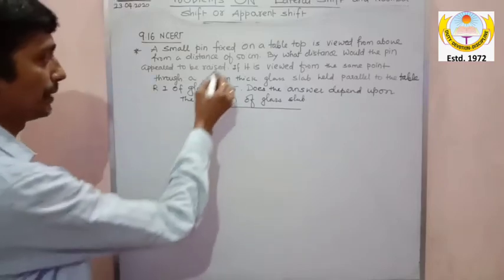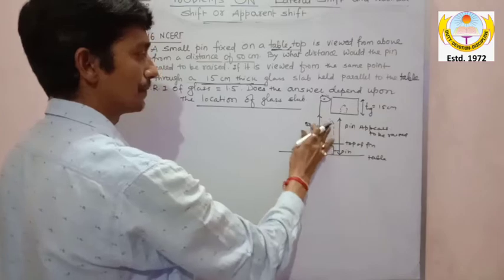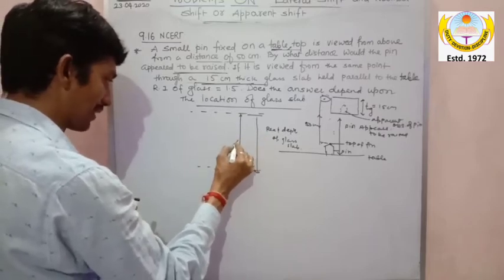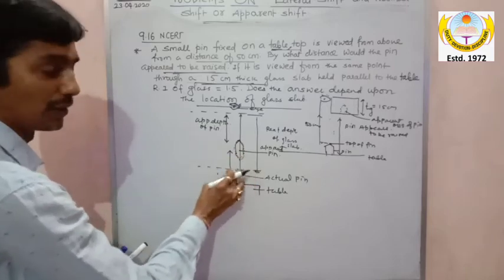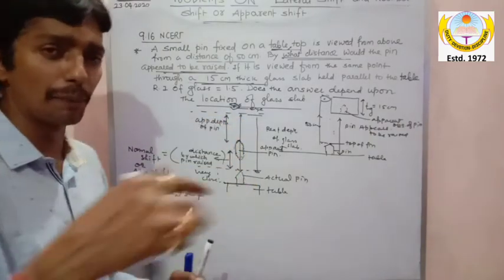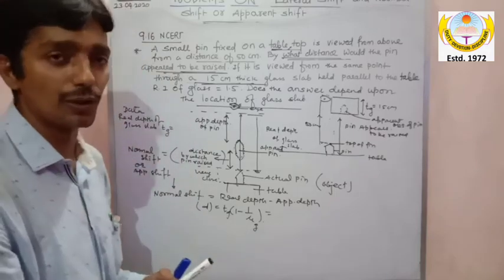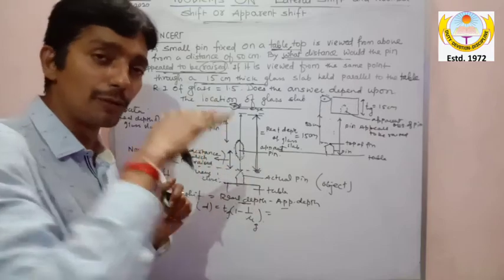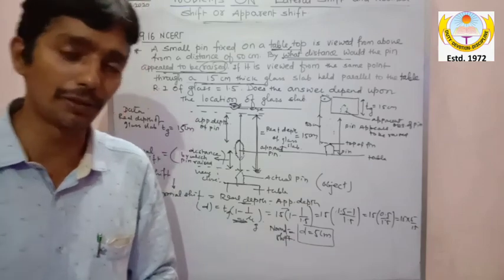Class (Xll) Ncert problem on Normal shift/apparent shift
Ncert problem on Normal shift